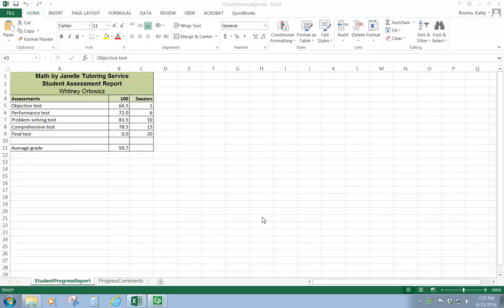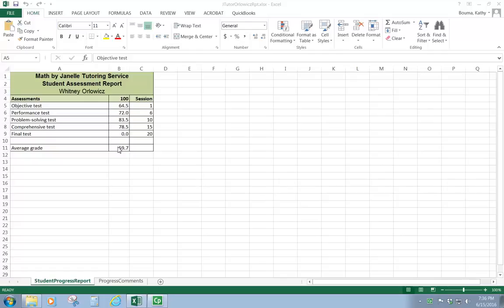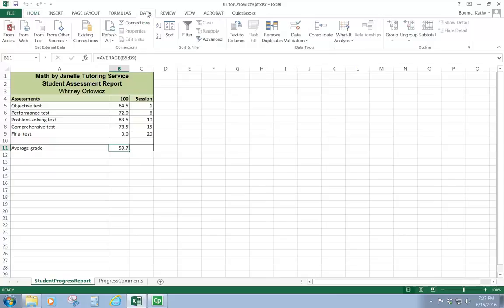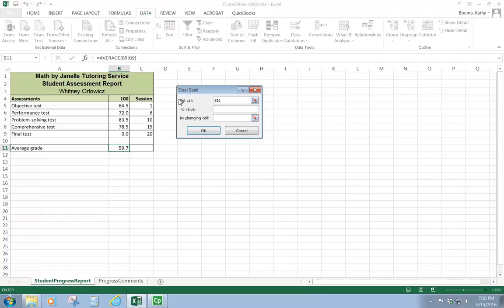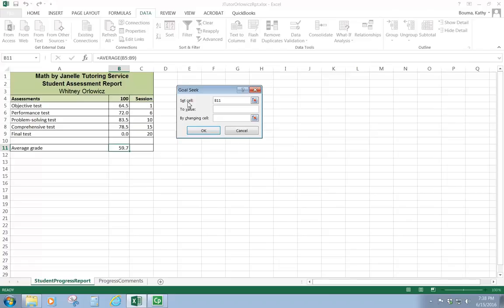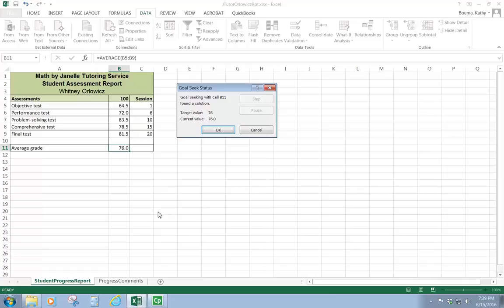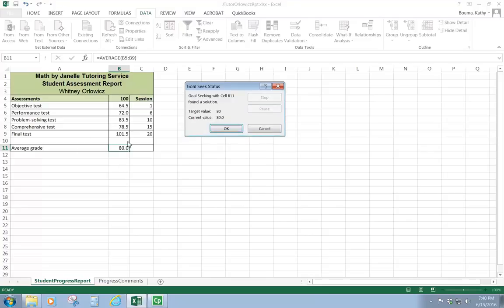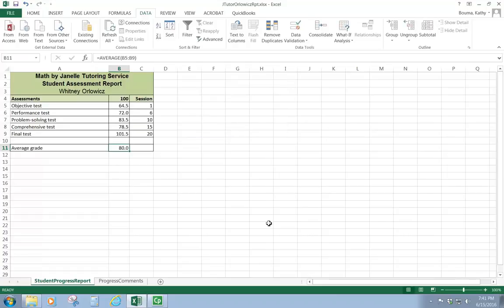Using Goal Seek to Return a Target Value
This video demonstrates the use of the Goal Seek feature to return a target value using Microsoft Excel 2013